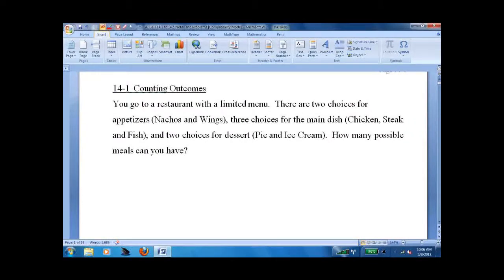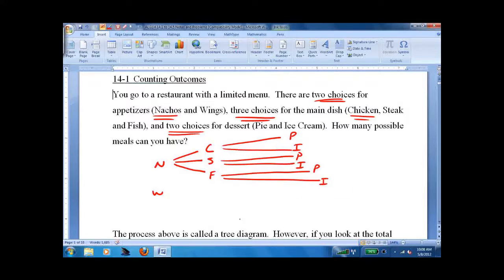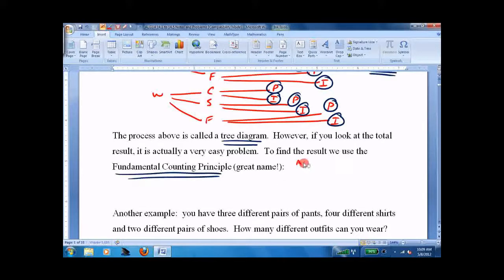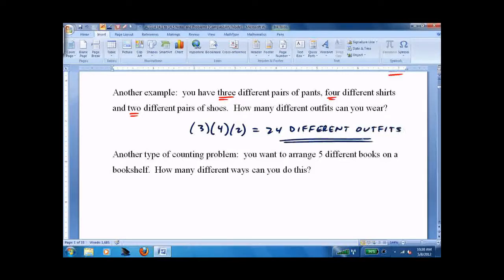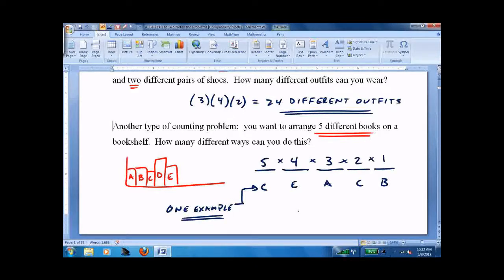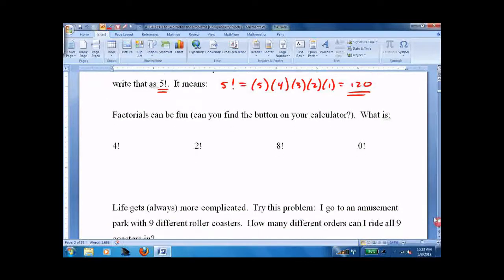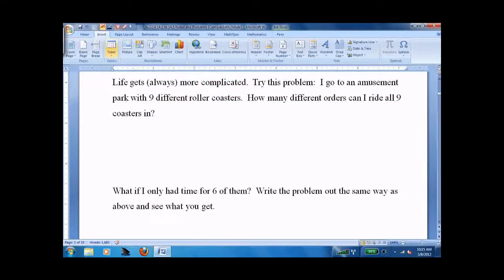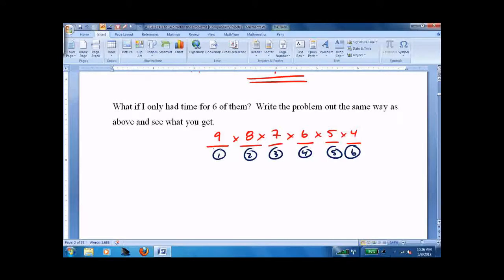ALG1H 14.1 Counting Outcomes.wmv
Math lesson on simple counting outcomes